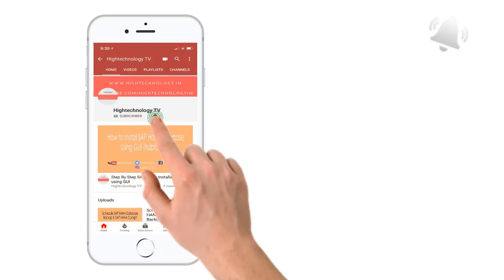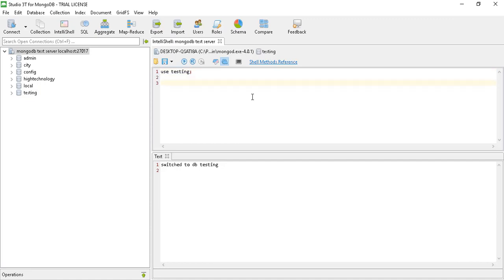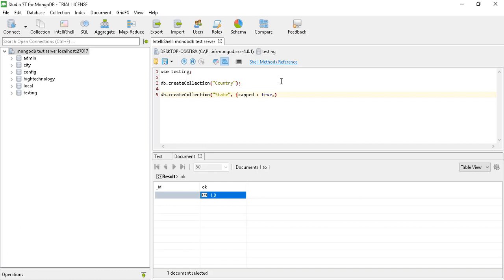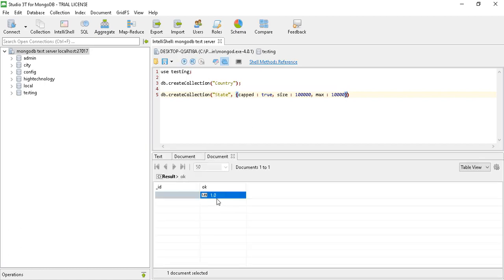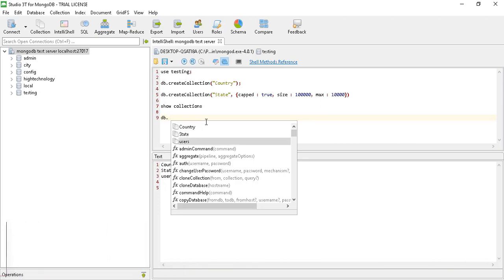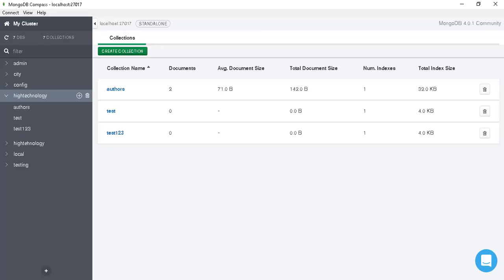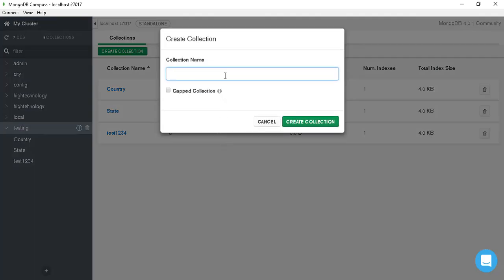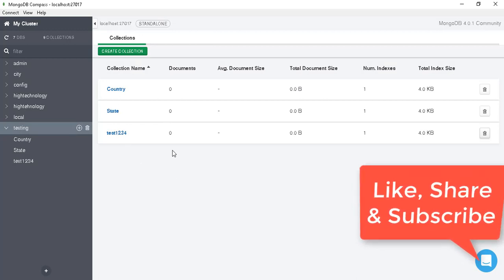MongoDB Tutorial - Create collection in mongoDB | Drop collection in mongodb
In this video we will learn about MongoDB Tutorial- Create collection in mongoDB | Drop collection in mongodb. We can create collection in mongodb shell and create collection in mongodb compass. We can drop collection in mongodb shell and drop collection mongodb compass. Creation of collection is easy and we just have to run only one command. create collection in cmd. drop collection in cmd. How to create collection in mongodb. how to drop collection in mongodb. mongodb drop a collection. create collections manually in mongodb. how to delete mongodb collection. create collection mongodb. create collection. drop collection.db.createCollection().MongoDB Create Collection. MongoDB - Create a Collection.MongoDB - drop a Collection. db.collection.drop()

So start learning mongodb to enhance your skills. Our mongodb tutorial for beginners are created with keeping your expectation. We will try to cover MongoDB Tutorial In 60 Minutes.MongoDB Tutorial-MongoDB Tutorial for Beginners.